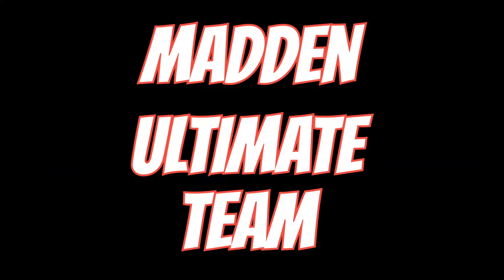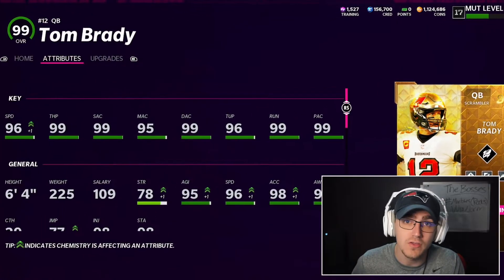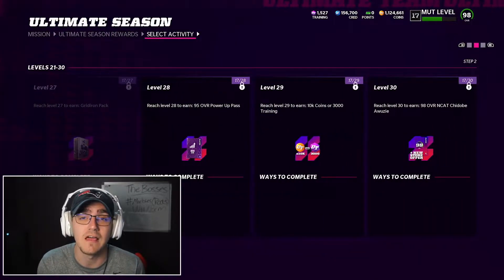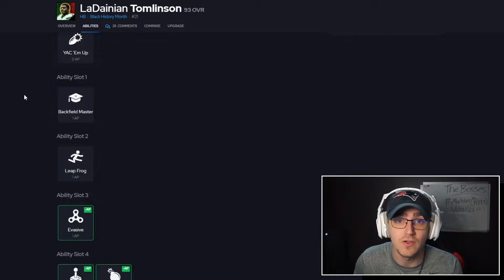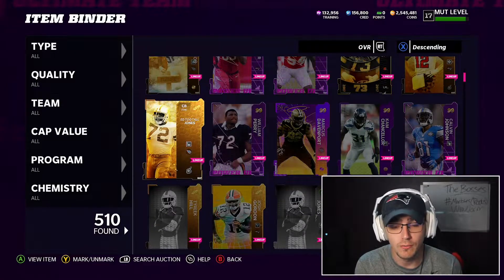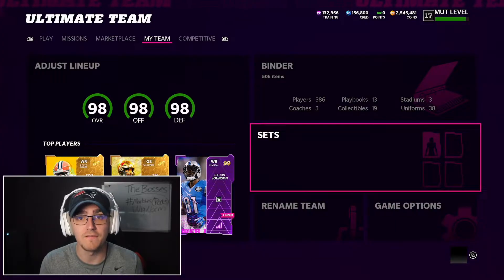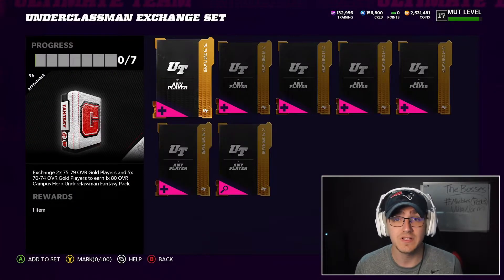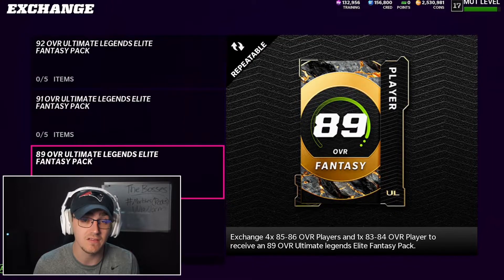How to get the BEST Team in Madden Ultimate Team! The Complete Guide to Madden Ultimate Team!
Need help making coins? This video will go over the best ways to start your Madden Ultimate and what to do in madden ultimate team first for beginners and players of all skill levels!

What to do FIRST in Madden Ultimate Team? MADDEN 22 BEGINNERS GUIDE